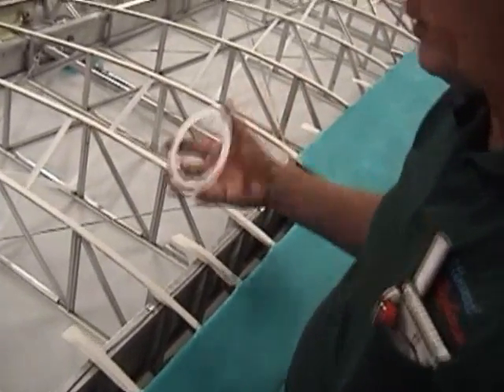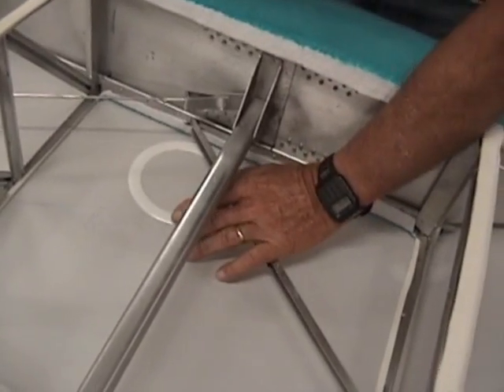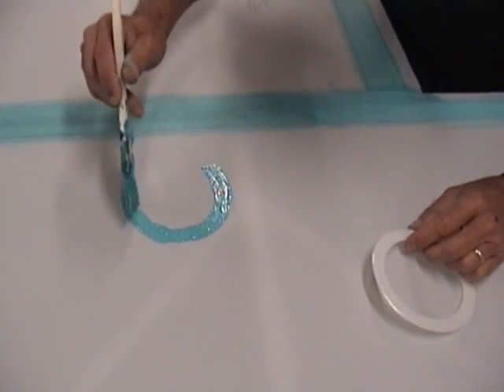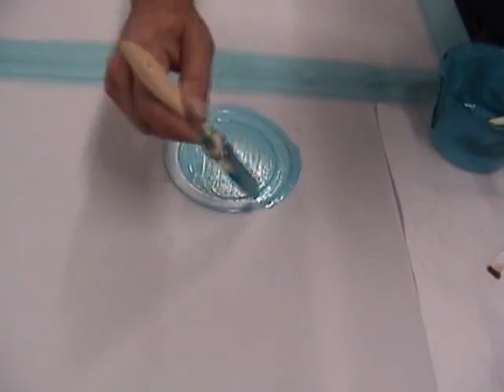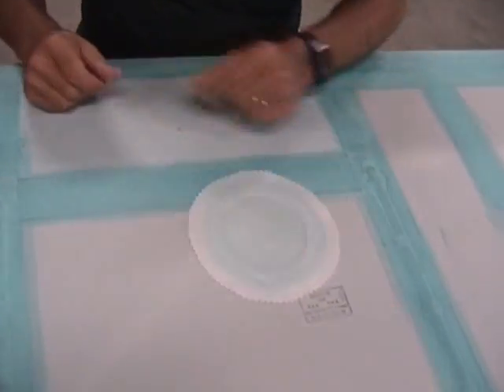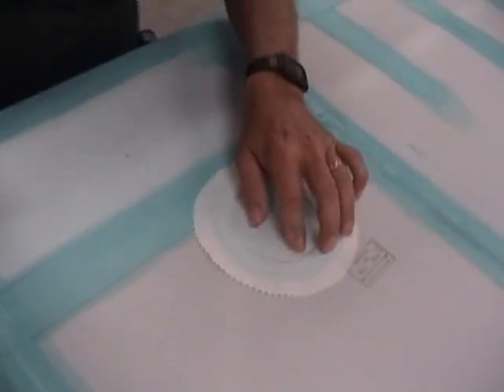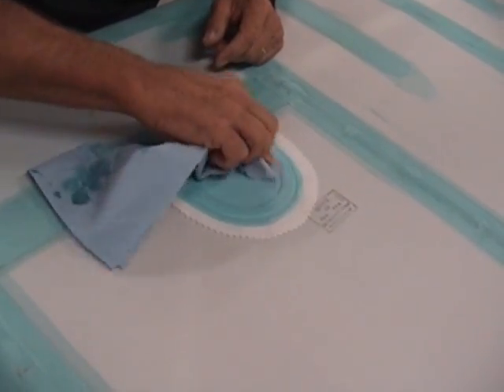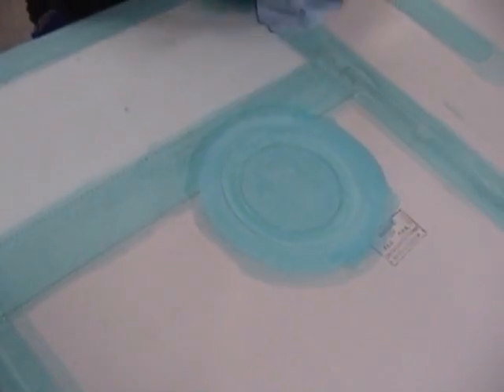Installing Inspection Rings with Stewart Systems on Fabric Covered Aircraft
Using the Stewart Systems waterborne fabric covering process, learn how to properly install inspection rings.